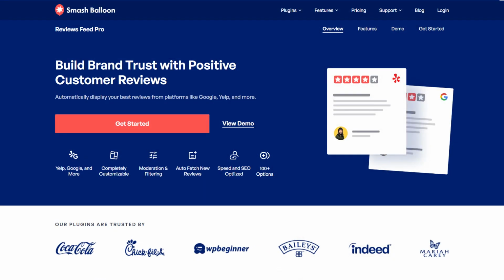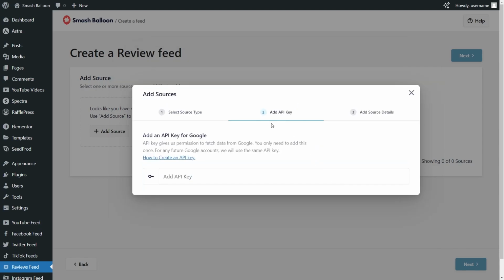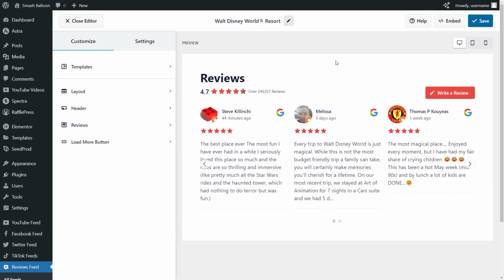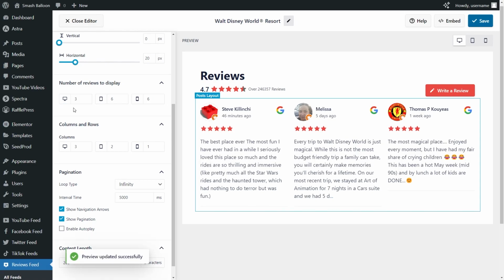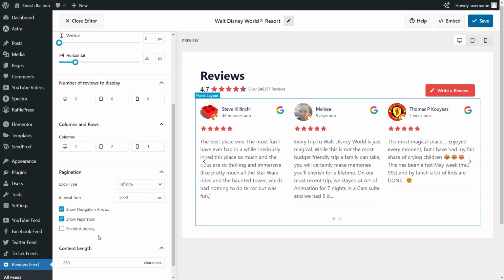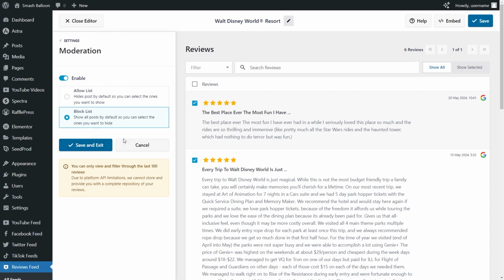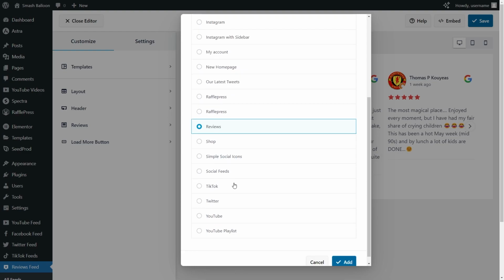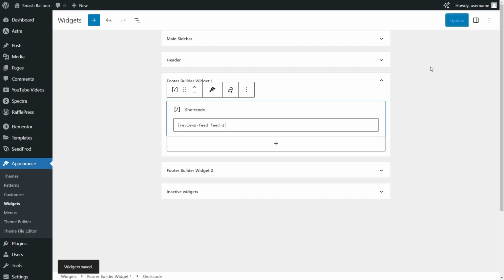How to Embed Google Reviews Carousel Widget on WordPress [No Code] Smash Balloon Reviews Feed Plugin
Want to grow your sales by showing a Google reviews carousel in WordPress?

While Google can be a great place to find convincing reviews from customers, embedding these reviews on your site can be tricky if you’re not used to coding.

The good news is that you can embed a beautiful Google reviews carousel in on your website in just minutes!

This is by using the Smash Balloon Reviews Feed Pro plugin!

Watch this tutorial to learn How to Embed Google Reviews Carousel Widget on WordPress with no coding needed.

📖 Video Chapters
00:00 - Introduction
00:20 - Installing Reviews Feed Pro
00:45 - Creating a Google Reviews Carousel
02:42 - Customizing the Reviews Feed
06:10 - Embedding the Feed
07:00 - Embedding in the Footer